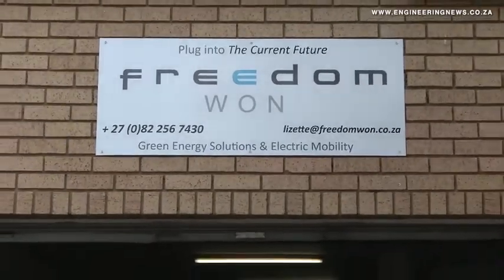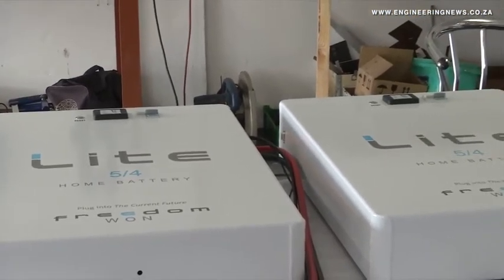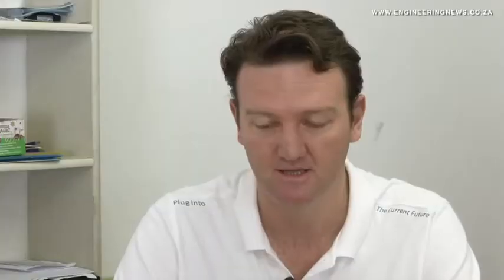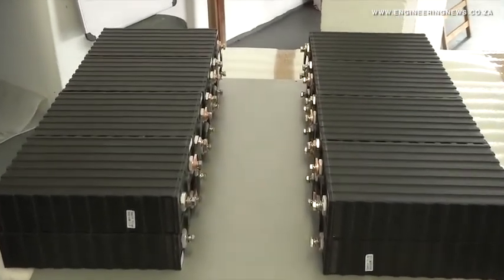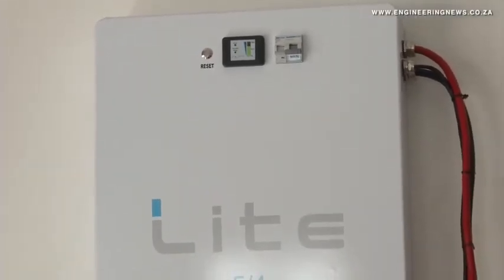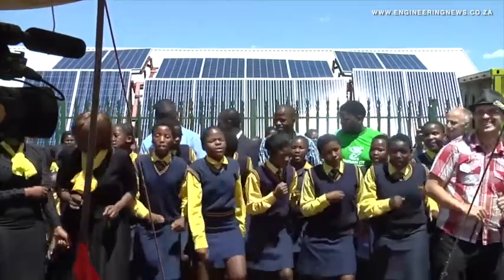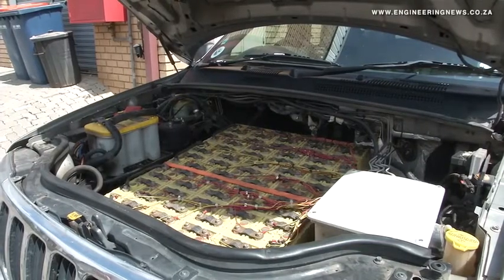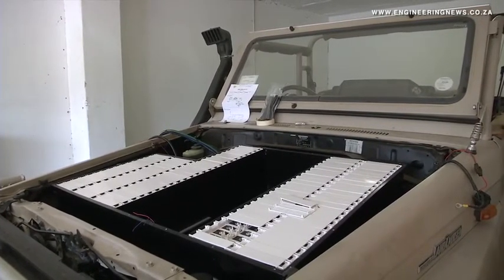JHB firm to expand lithium iron phosphate energy storage module production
Having completed more than a 100 installations of its locally produced lithium iron phosphate Freedom Lite range of batteries across Southern Africa, Johannesburg-based energy solutions provider Freedom Won aims to enhance its production capacity amid growing demand.